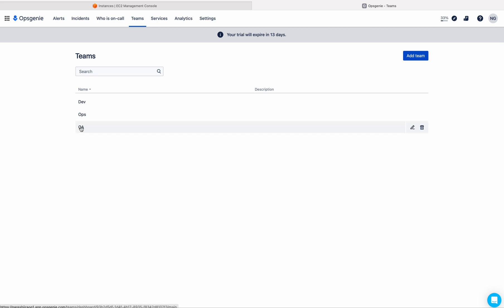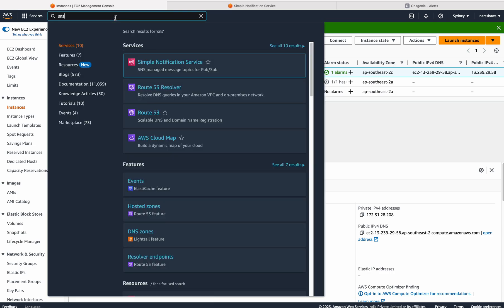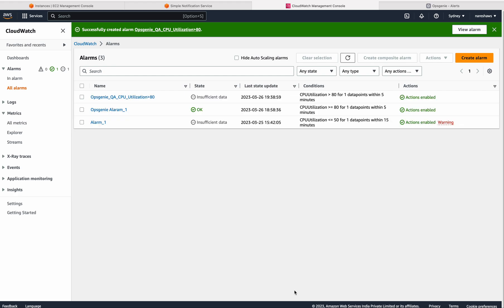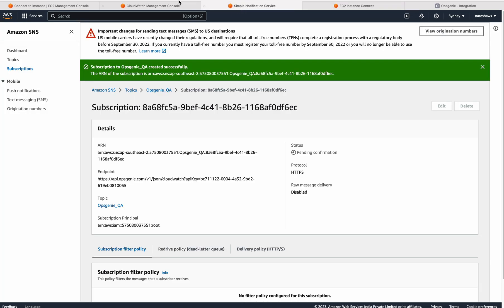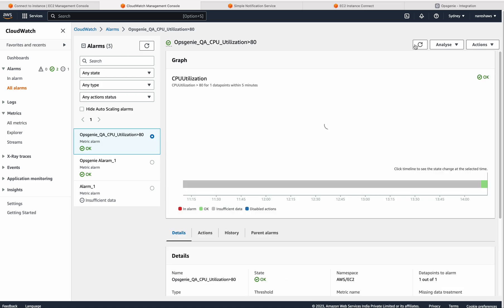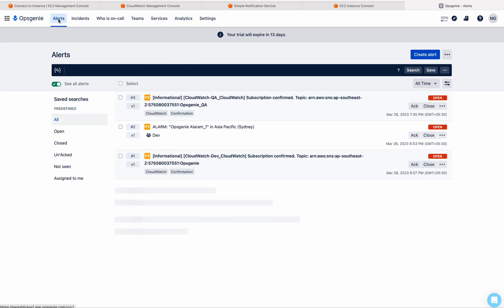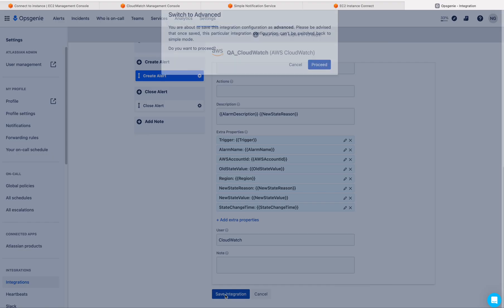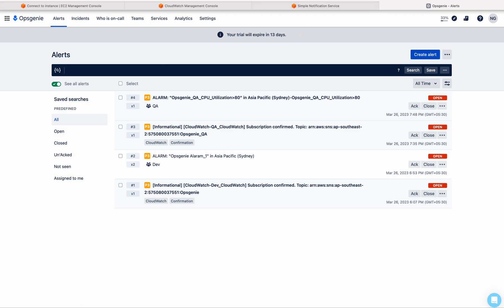Opsgenie Integration with AWS CloudWatch 2023 || CPU Utilization || SNS topic || Alarm